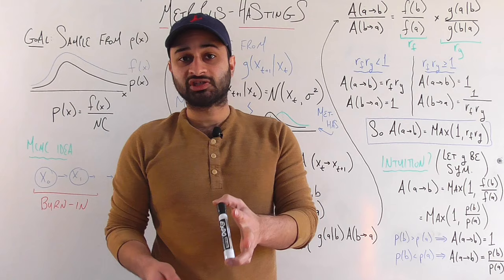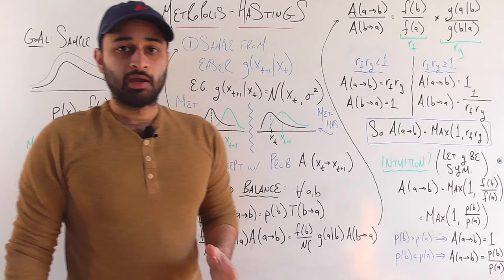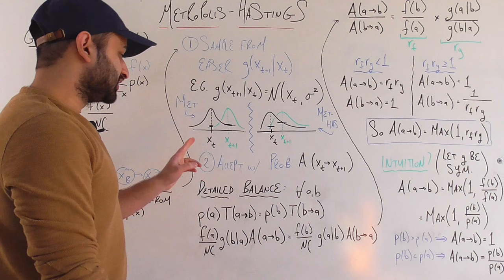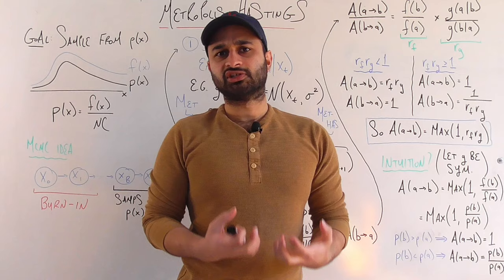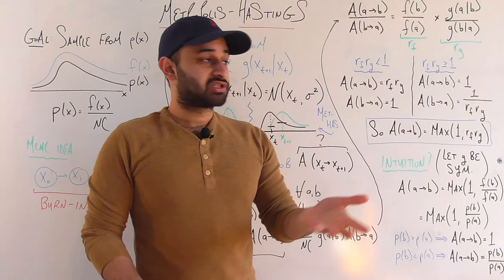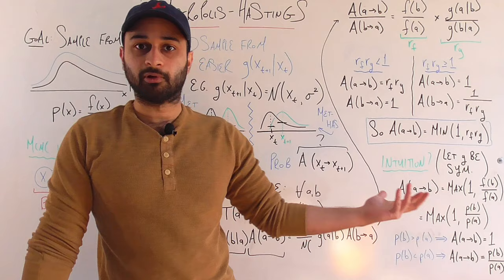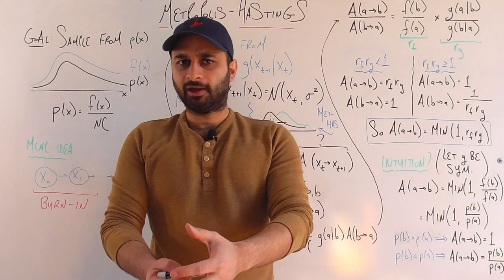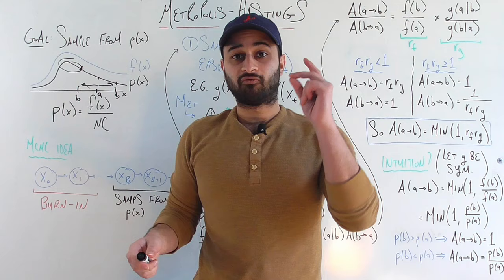Metropolis - Hastings : Data Science Concepts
The *most famous* MCMC method: Metropolis - Hastings. Made simple.